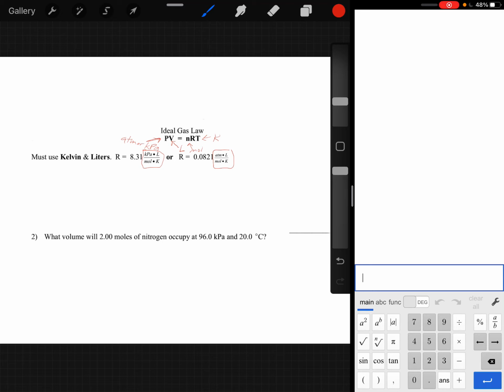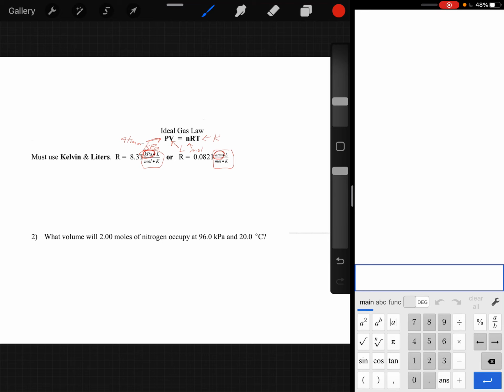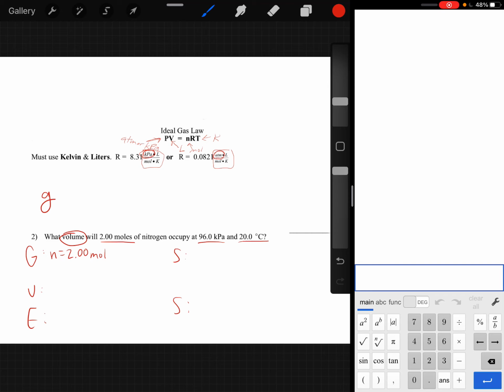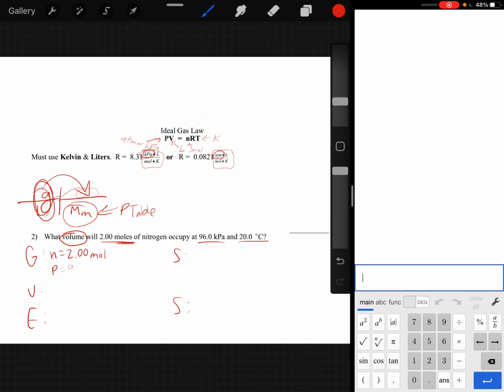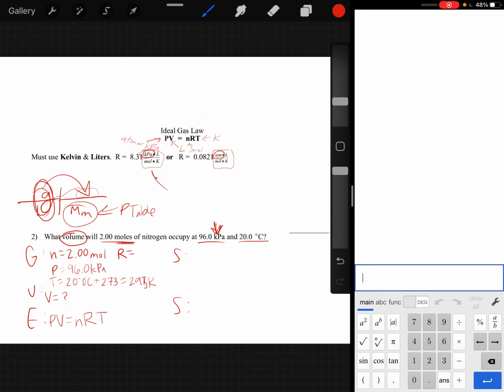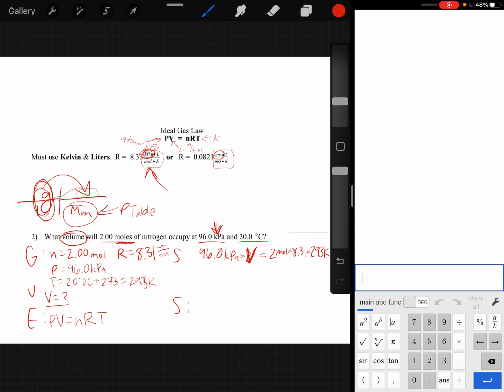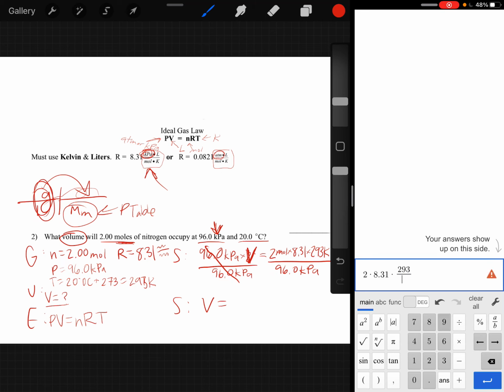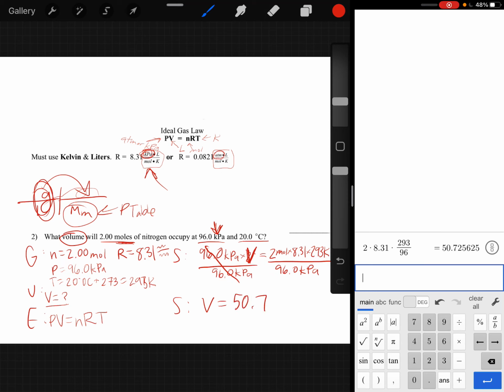Ideal Gas Law